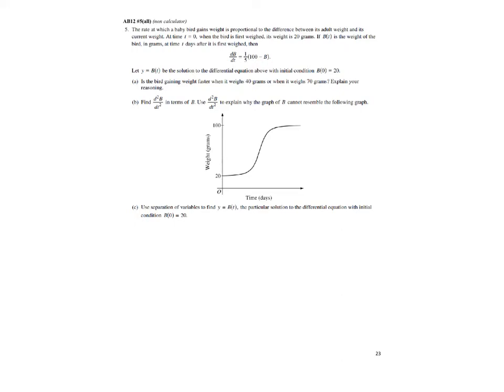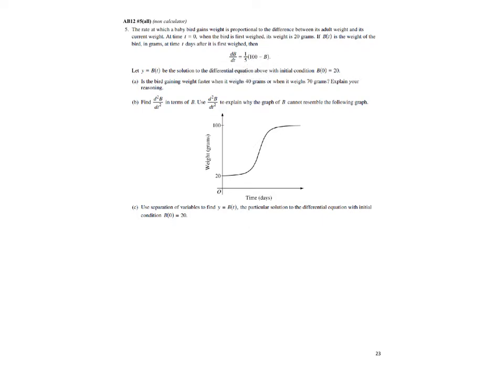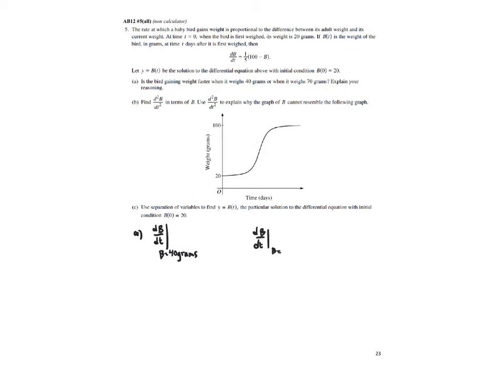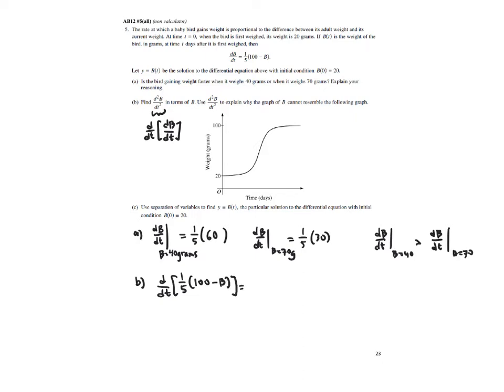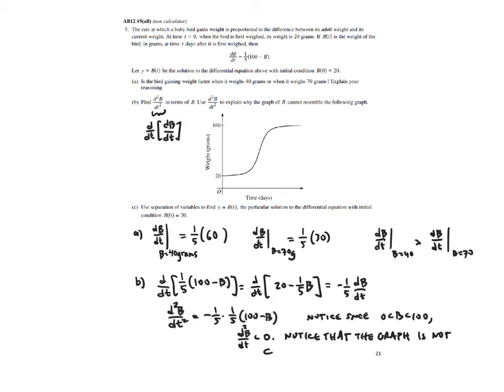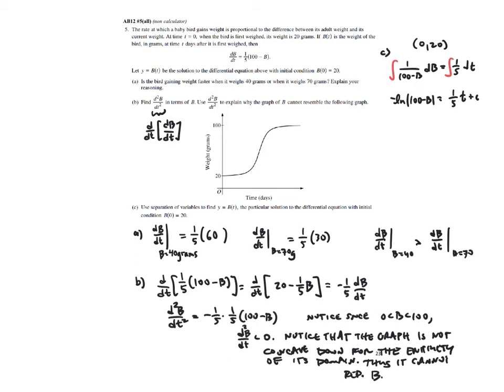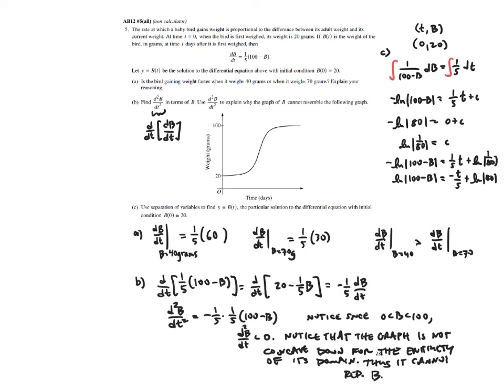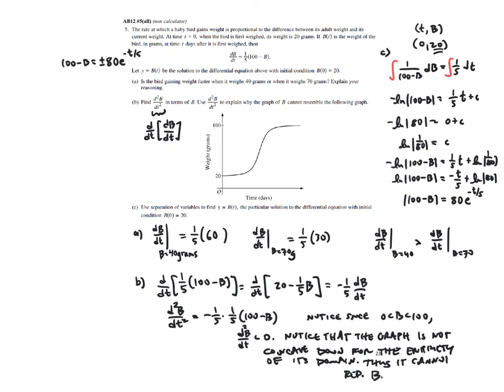Baby Bird Problem Explained